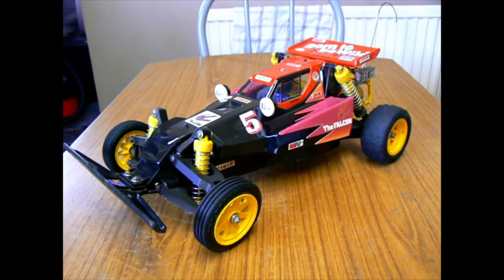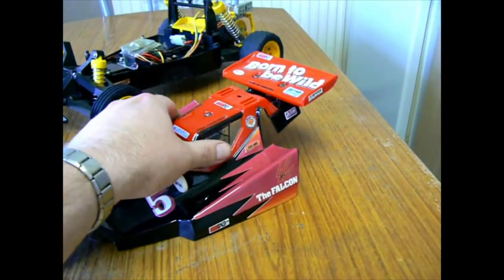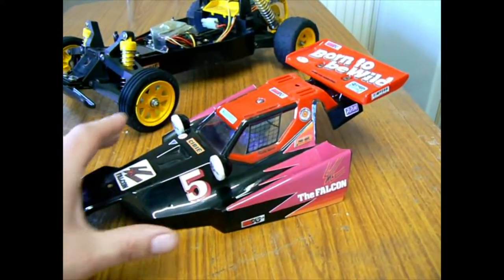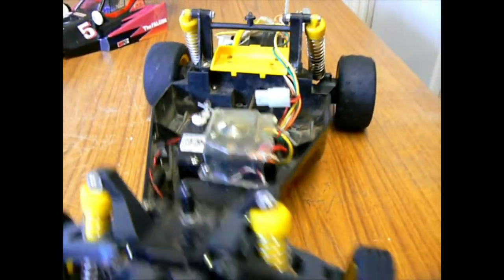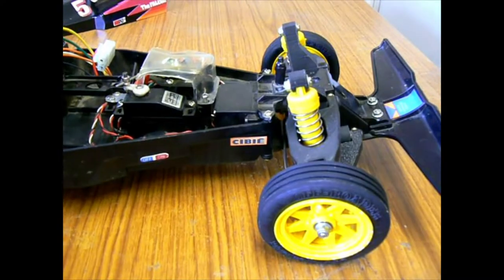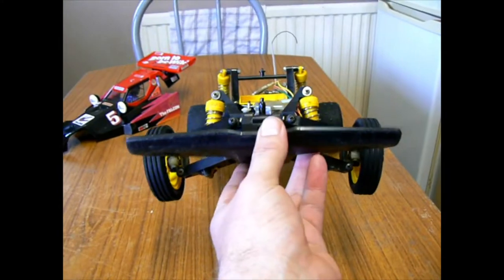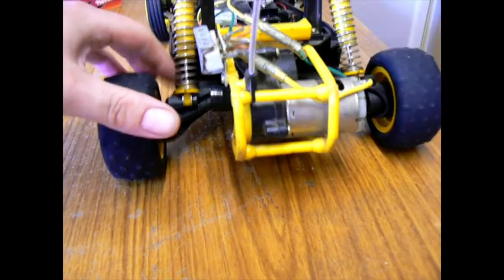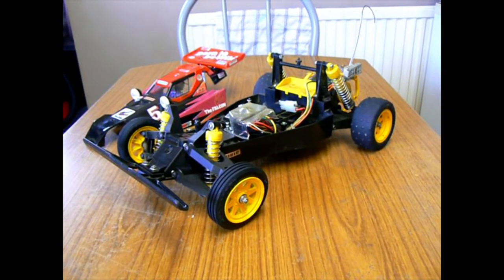Tamiya Falcon, can you use one on the cheap?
My Falcon is now in running order and finished on the cheap considering i run her as well. My thoughts and mods i use to have a runner, as i think this classic should be enjoyed.